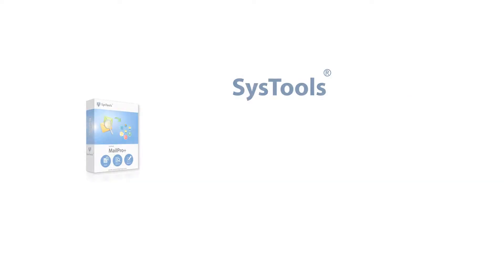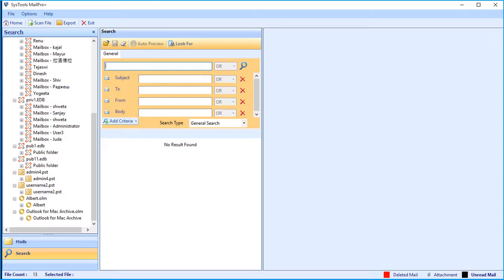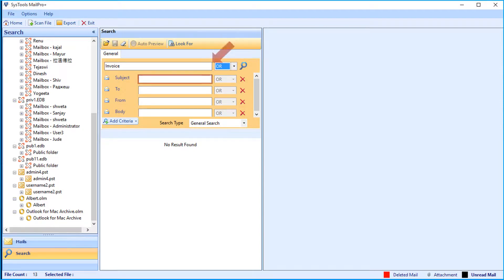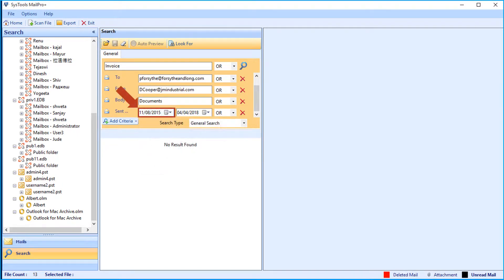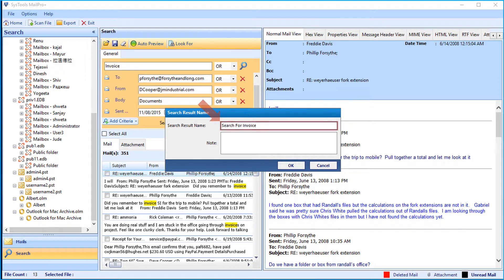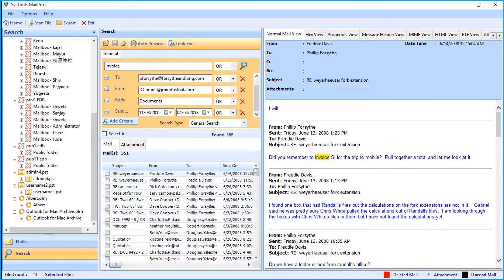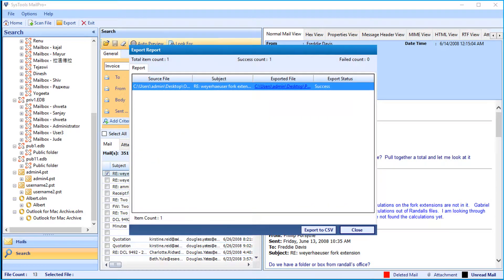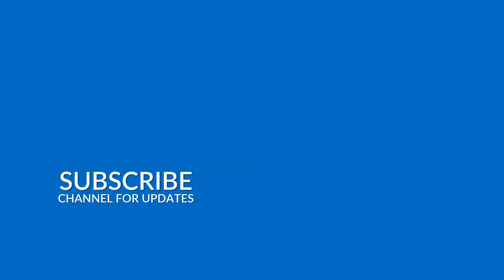SysTools MailPro+ | Email Extractor | Search Feature to Perform Deep and Advanced Email Filtering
In This Video let's explore the Advanced search option in SysTools Mail Pro Plus Tool. The General search option can be used for fetching information, relevant to keyword or keywords, used to search entire emails or selected mail attributes with required logical operator & any number of criteria can be used for narrowing the search result. You can make use of the Logical operators like OR, AND, NOT that can be used to further refine your search.
Operators are used to creating a relation between the two criteria. After entering the desired criteria, click on the Start Search button and the following emails will open with the related keywords. Then you can export the desired mails of your choice. You can choose from the different Export type options, to export the files into the format of your choice.

How it works :
Step 1: Run MailPro+ Extractor Software & Add New Collection
Step 2: Select the desired file format to export
Step 3: Advanced Search Option to finds specific emails
Step 4: Select File in the destination from Export Options